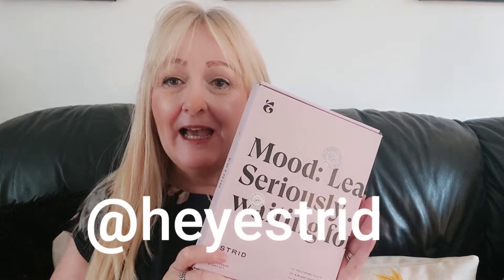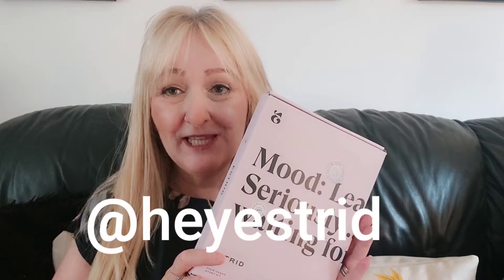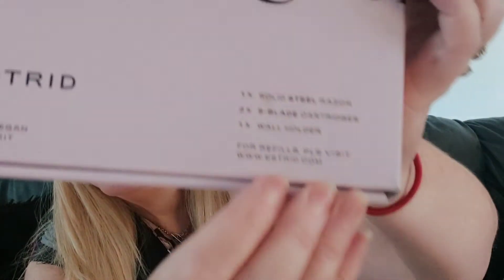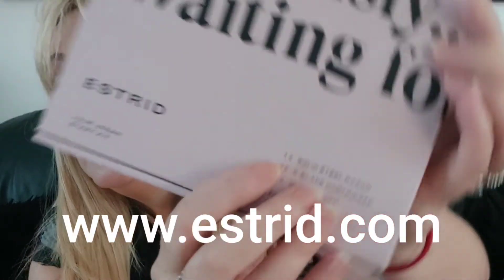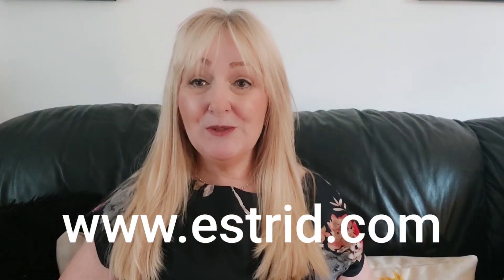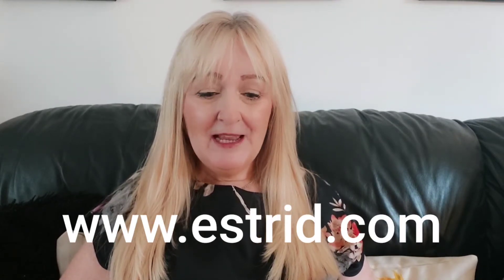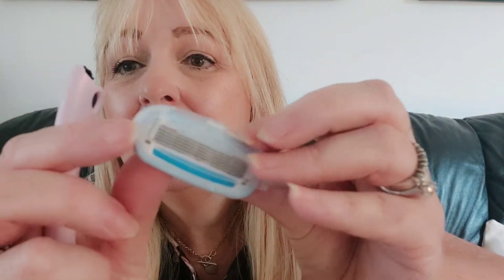"GIFTED" ESTRID razor review, my honest opinion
Hey guys

This is a GIFTED collaboration  with the lovely people at @heyestrid

Honestly,I've never had such a close shave, I LOVE THIS RAZOR!!!

Or Facebook and Instagram

The vegan starter kit that I show here is £7.95 and the replacement blades are available on subscription however often you want them, such a great idea!!!

I want to say a HUGE thankyou to ESTRID for sending me this